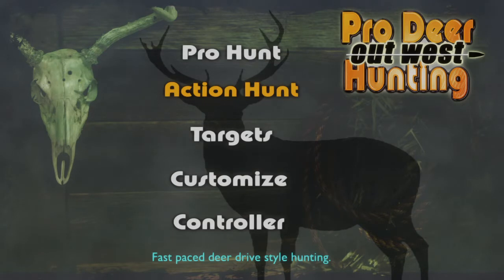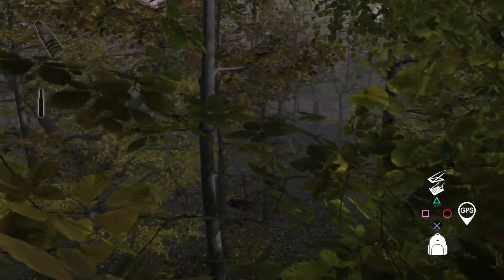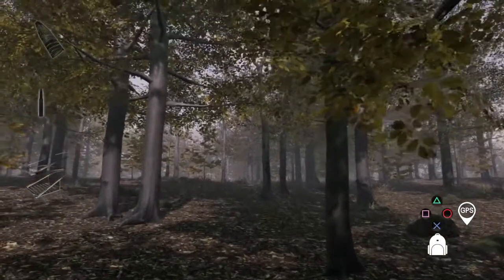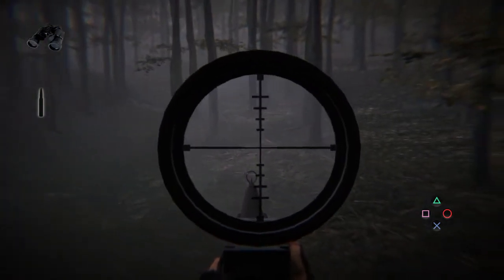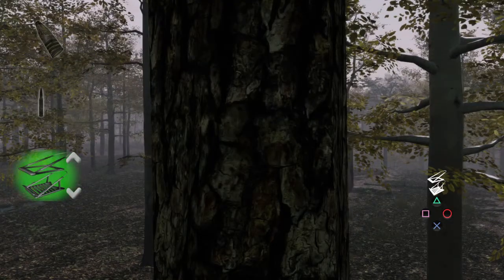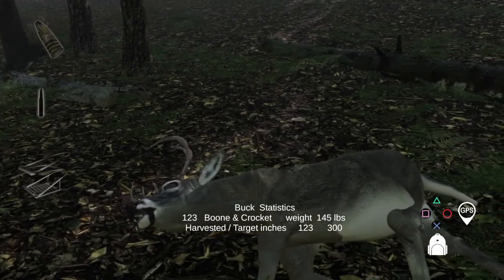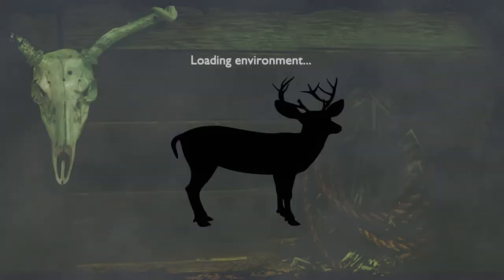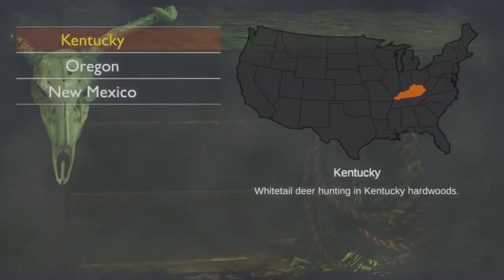Pro Deer Hunting Out West EP 1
We head to New Mexico and Kentucky for a little deer hunting!